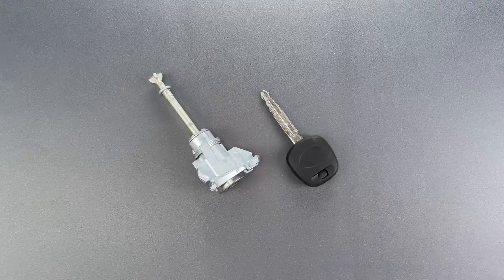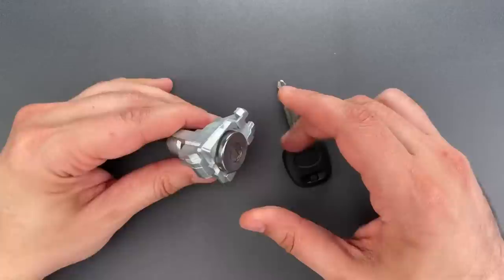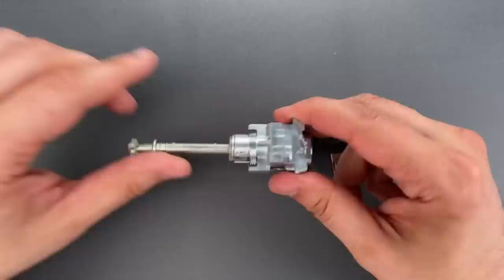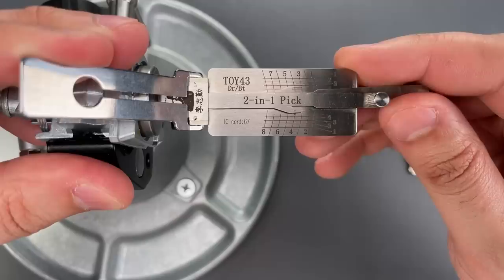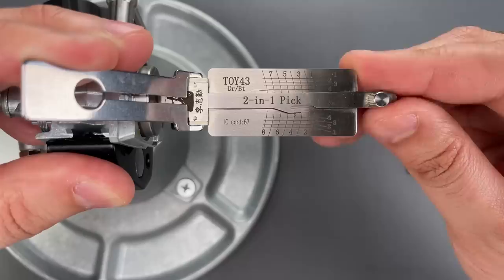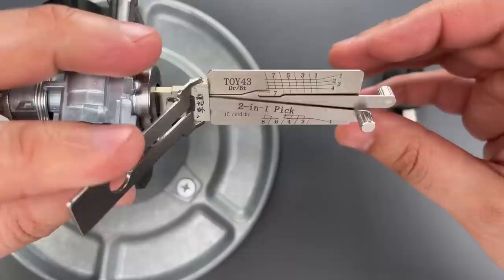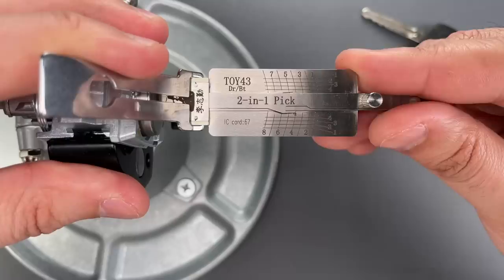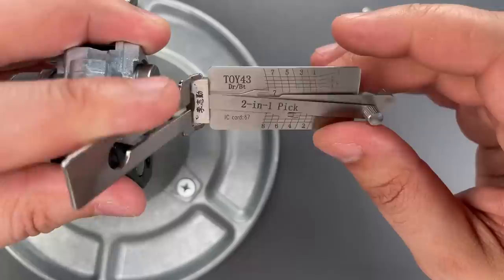[1351] Toyota Corolla Door Lock Picked